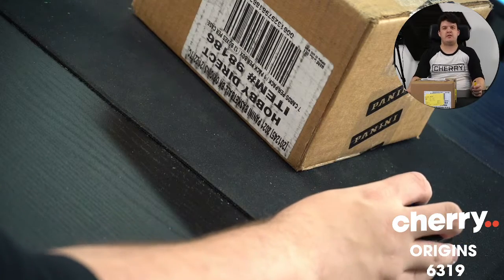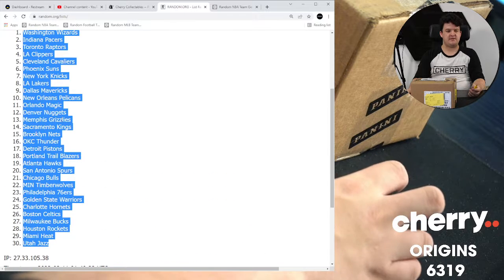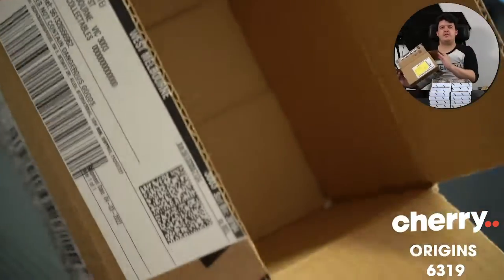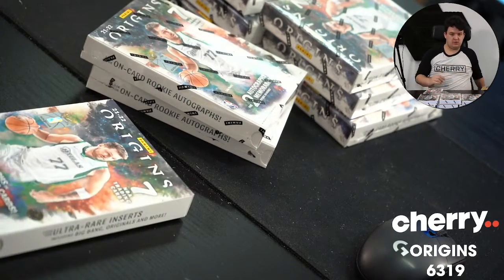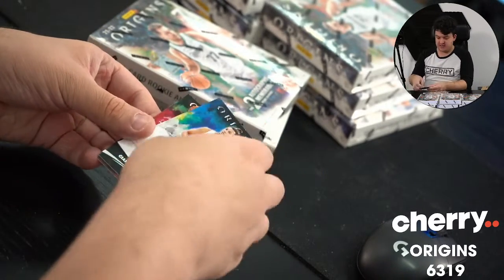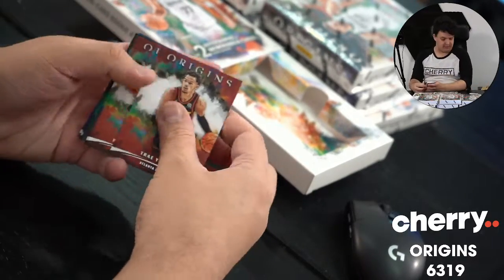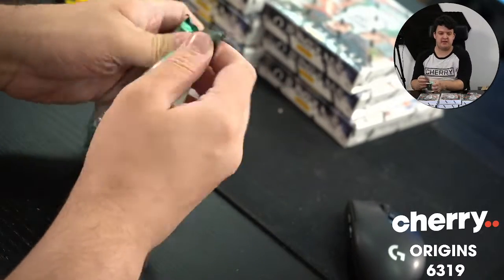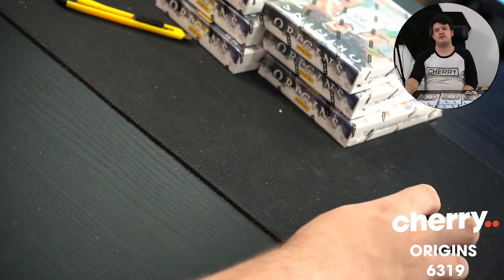21-22 Origins 3-Box Break #6319 - Random Team - Mar 11 (12pm)